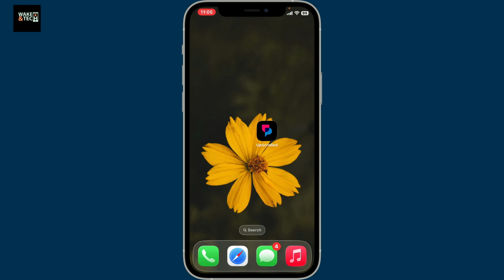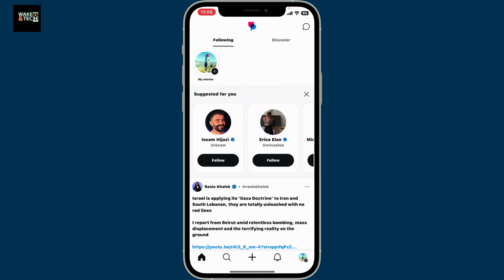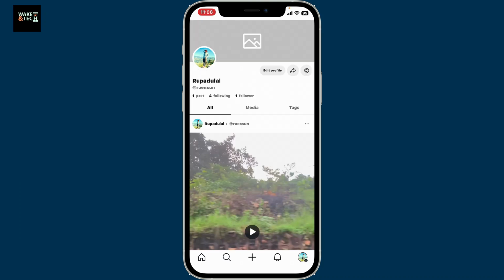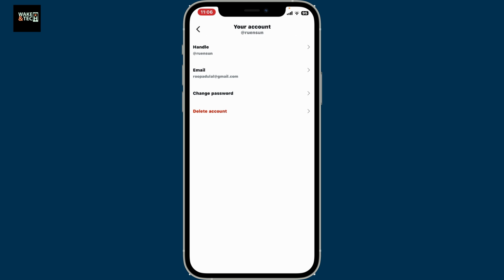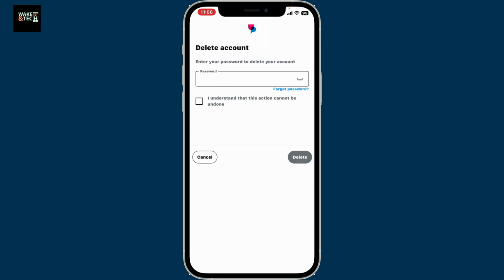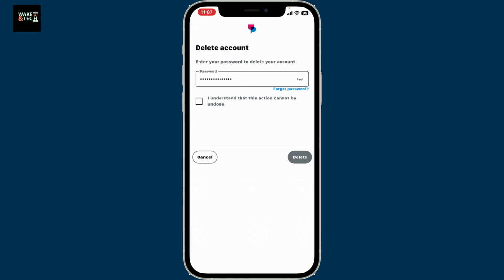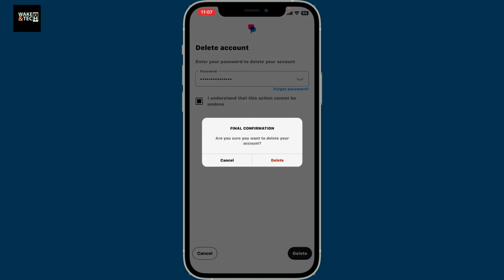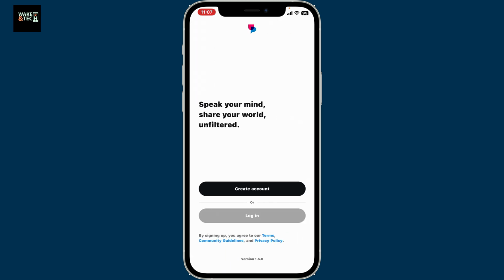How to Delete Your UpScored Account (Step-by-Step Guide)?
Want to remove your UpScored account but not sure where to start? In this quick and beginner-friendly tutorial, I’ll show you how to delete your UpScored account step-by-step.

Whether you no longer use the app, want to protect your privacy, or simply wish to remove your data, this guide will help you navigate the settings and complete the account deletion process easily. The steps are simple and only take a few minutes to follow.